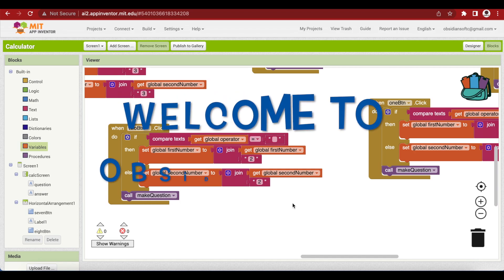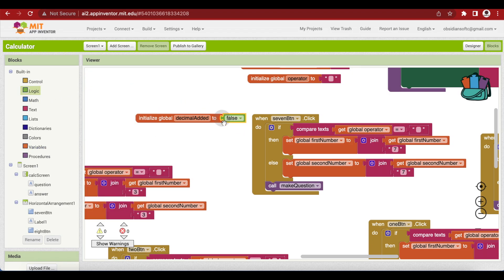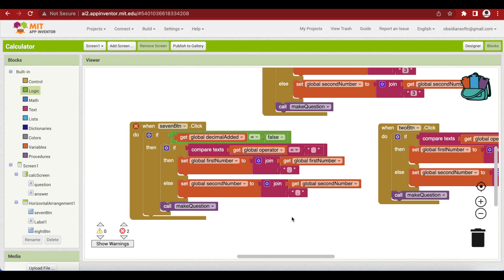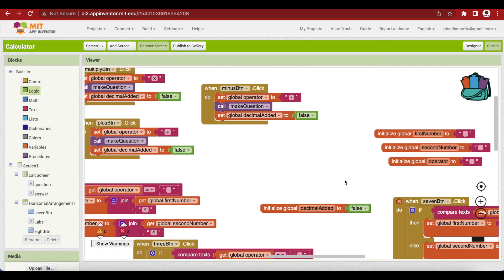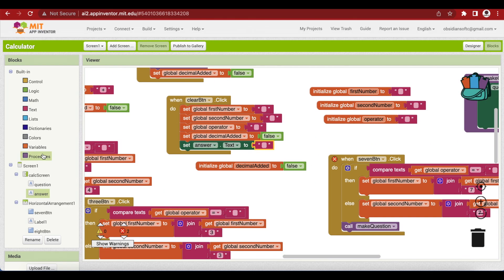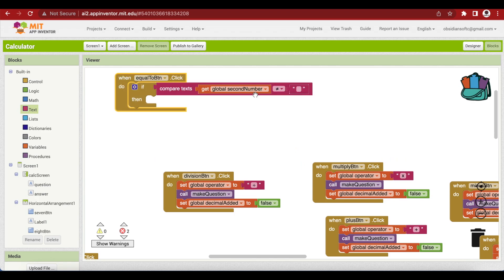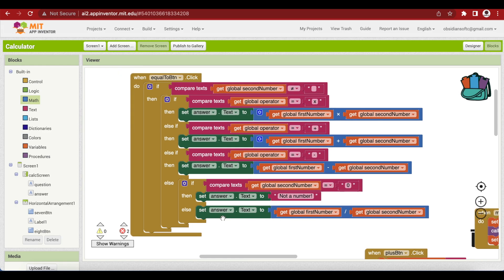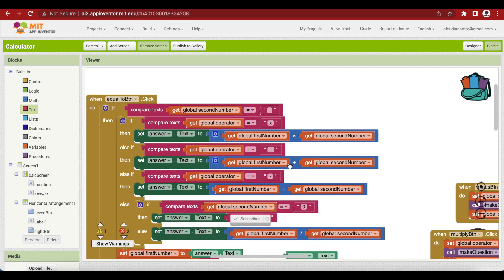Calculator App in MIT App Inventor (Part 2) | MIT App Inventor tutorial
Hello friends,
This is the final part of the tutorial for making a calculator app in MIT App Inventor.

Chapters:
00:00 Introduction
00:31 Decimal Point Button Code
02:28 Operator Buttons Code
03:53 AC (Clear) Button Code
04:47 Equal To Button Code